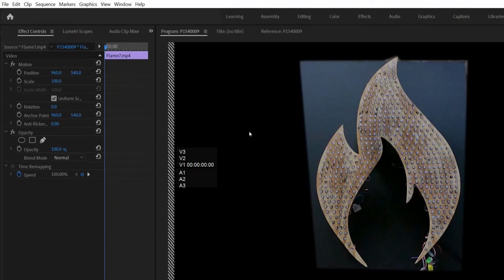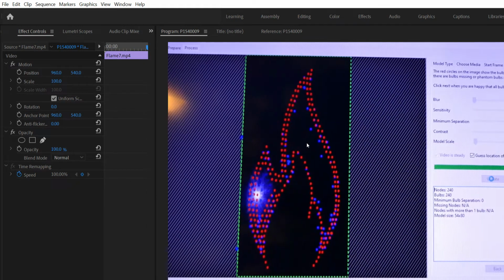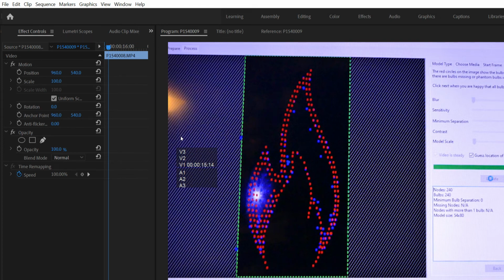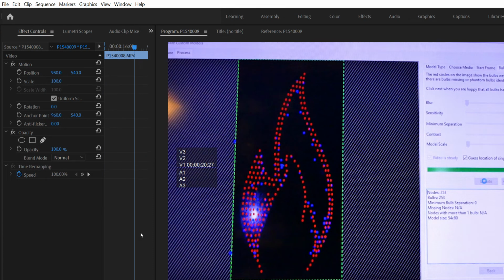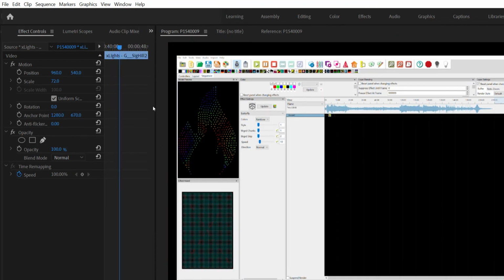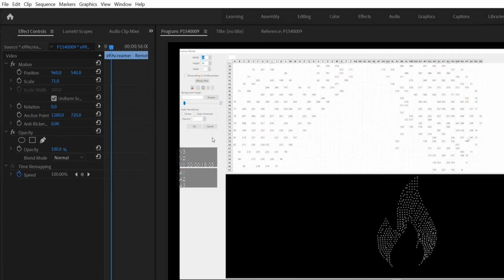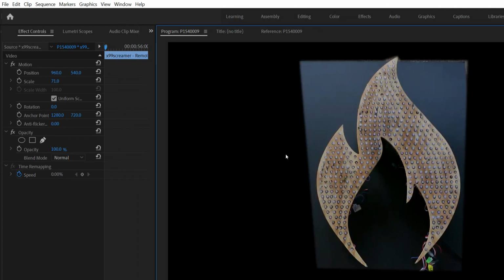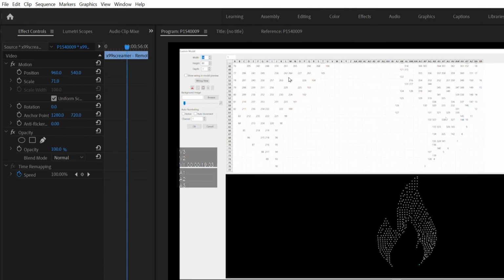Tutorial Xlights Custom Model Capture